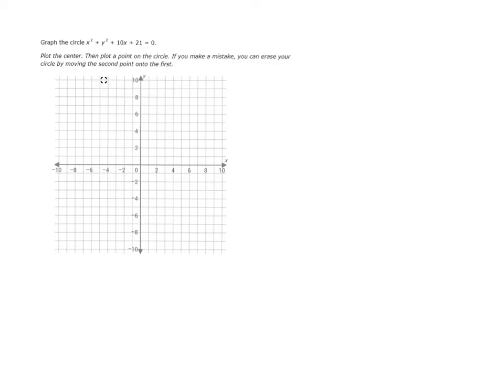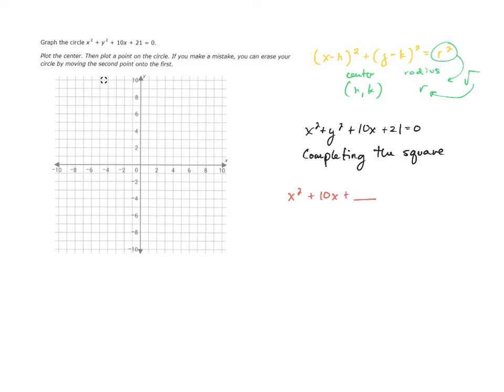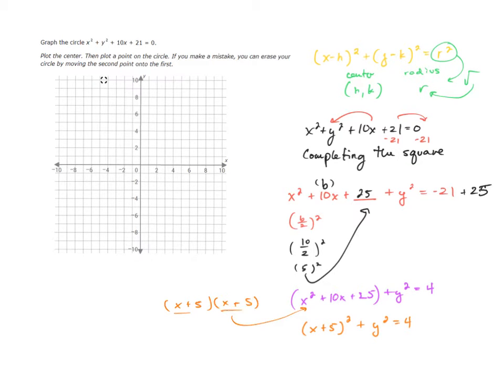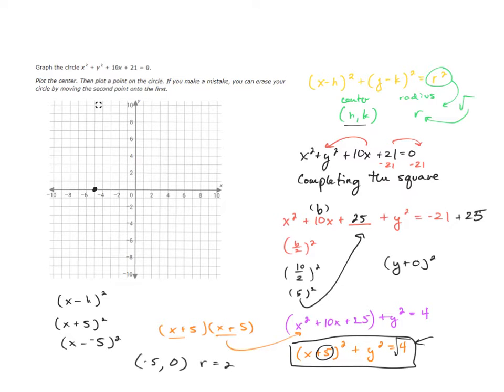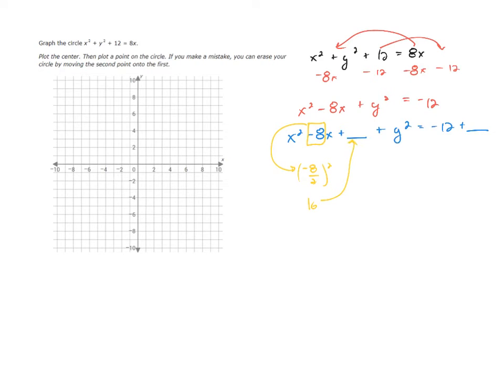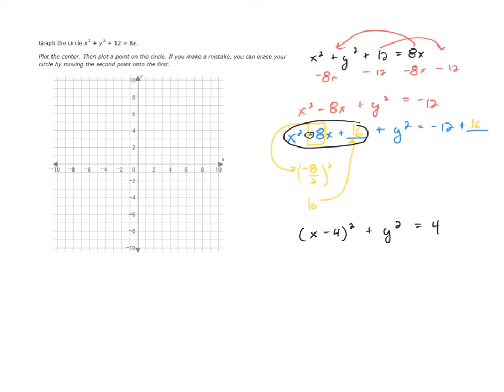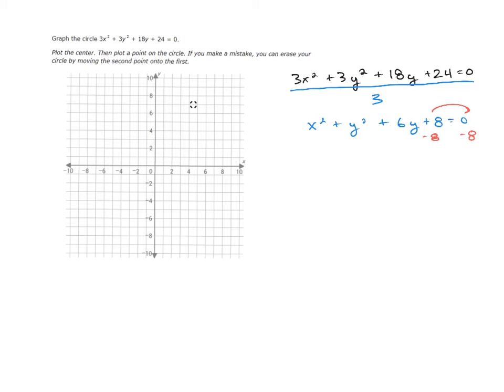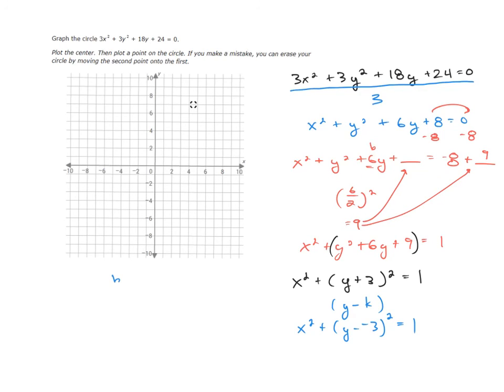How to Graph a Circle (Equation NOT in Standard Form)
Learn how to take an equation, organize it and complete the square to get equation into standard form. Then use standard form to identify center and radius to graph.